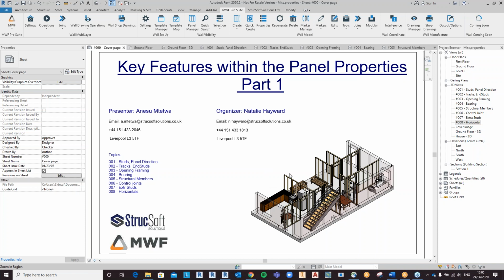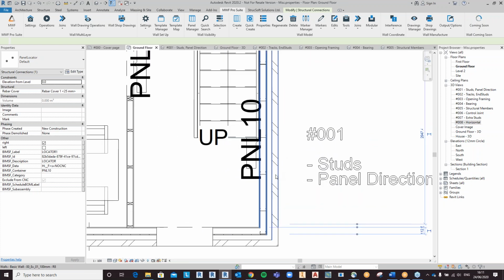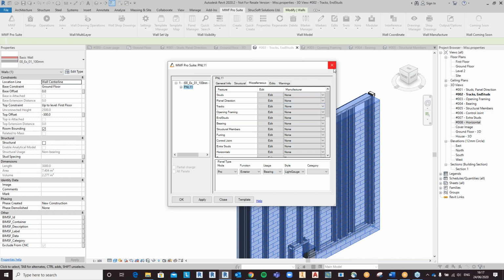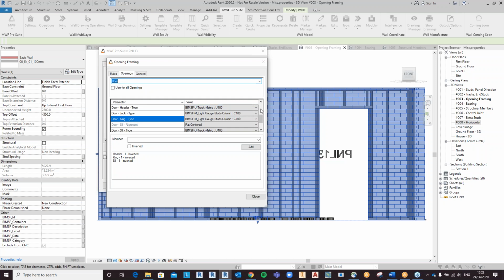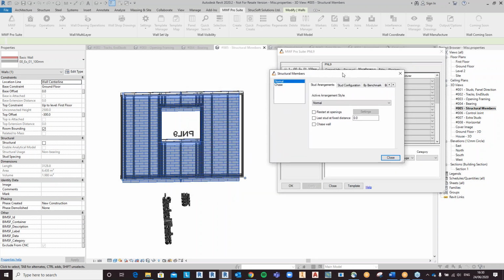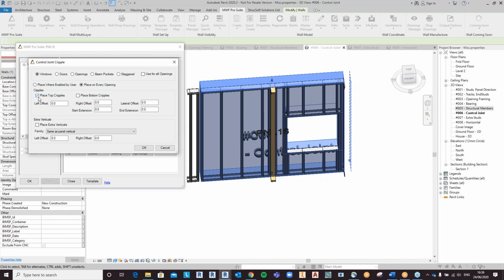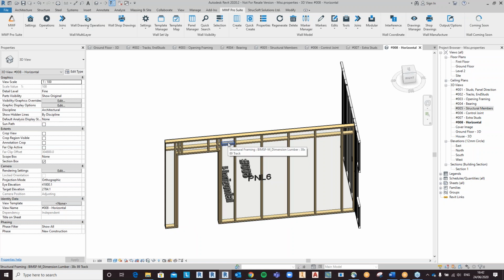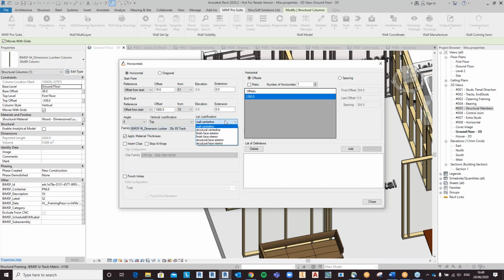MWF Webinar - Key Features within the Panel Properties (Part 1)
This webinar will be part 1 of 2 covering key options available in the miscellaneous tab within the panel's properties in MWF. Applying to both wood and metal panels, we'll cover the majority of customize-able options savable to a template.

Key features:
-Opening framing;
-Bearing beams;
-Structural members;
-Extra studs;
-Horizontals;
-and more.